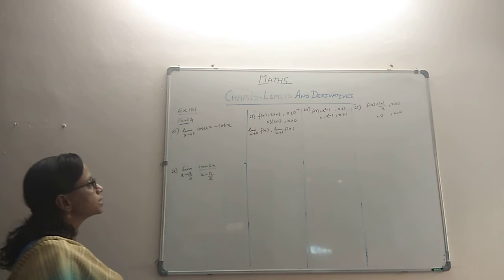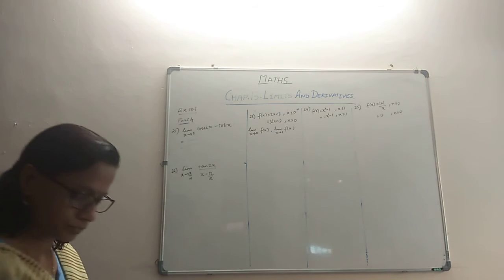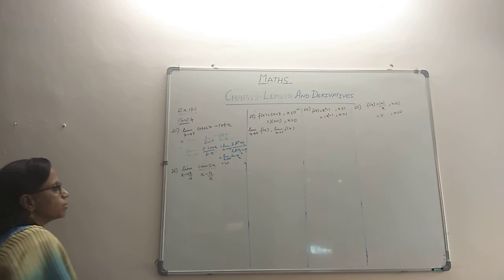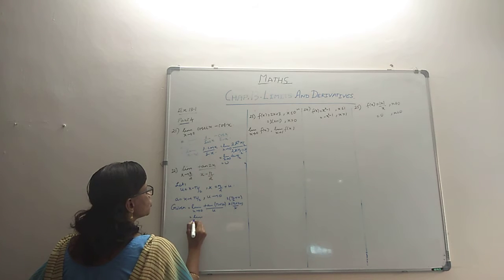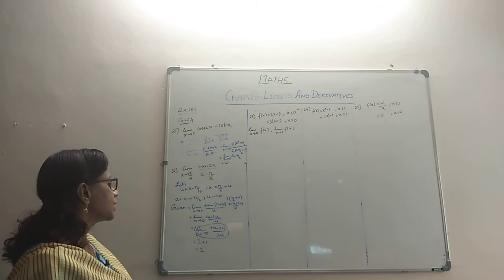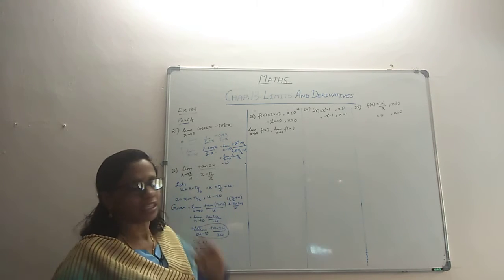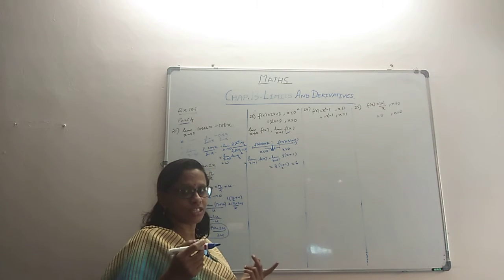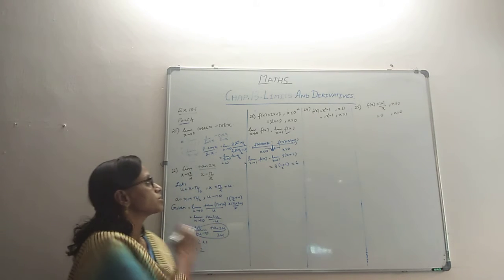11 th CBSE,Maths,Ex13.1,Part4